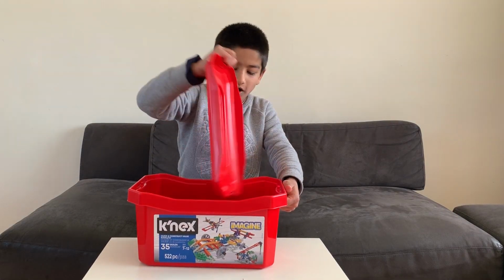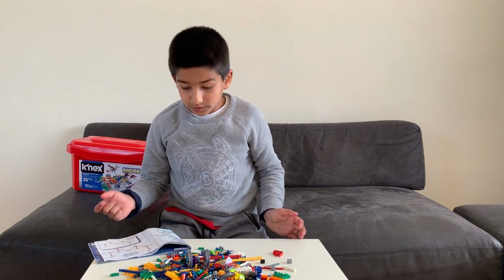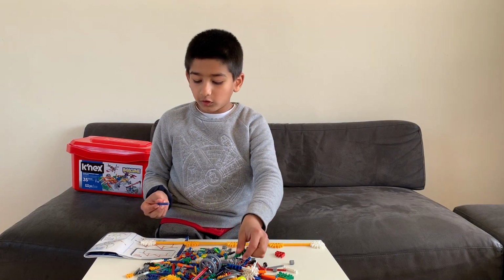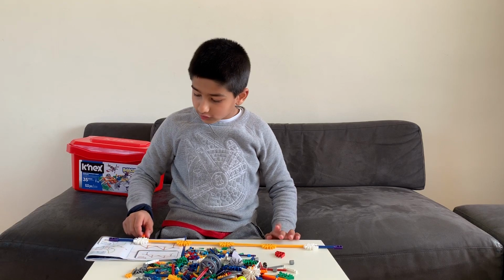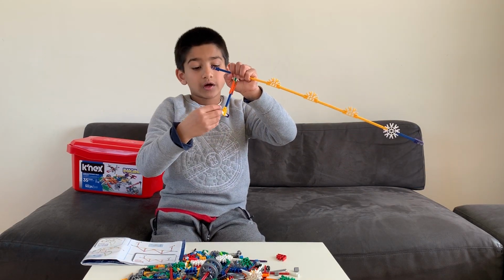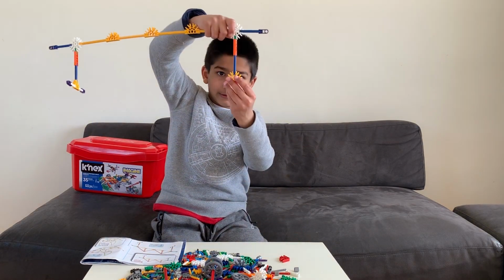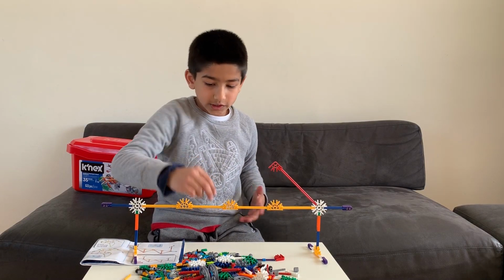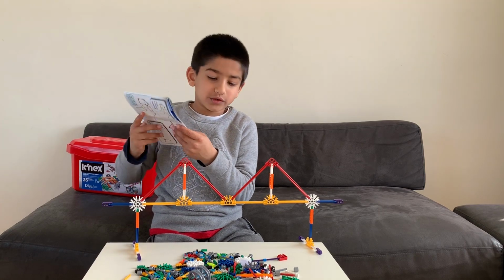Coronavirus | School Closed UK | HOMESCHOOL | Learning at Home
Coronavirus has emerged as a global threat and been graded as a pandemic. The number of cases and deaths are soaring high everyday. In the UK, the government has closed all the schools and kids are force to stay at home for the safety and to stop the spread.

I have studying according to the plan given out by my school and I also make sure that I have fun and keep myself busy indoor. I rather watch tv I prefer to play with my lego and knex. It is fun and great way to spent time at home.

Please stay at home and wash your hands regularly and properly. We will come out of this stronger.